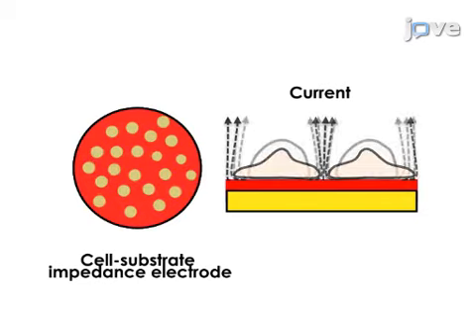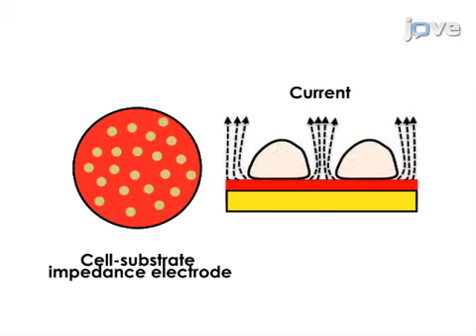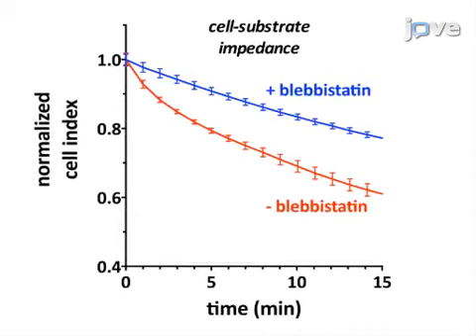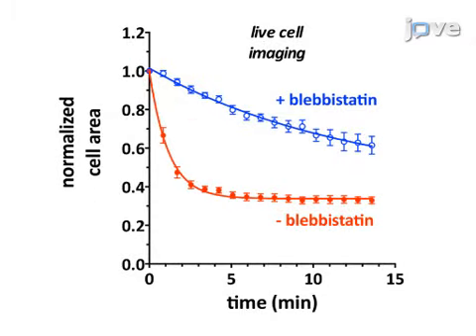Cell-Substrate Impedance & Live Cell Imaging: Changes In Cellular Adhesion l Protocol Preview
Using Cell-substrate Impedance and Live Cell Imaging to Measure Real-time Changes in Cellular Adhesion and De-adhesion Induced by Matrix Modification -  a 2 minute Preview of the Experimental Protocol

Martin D. Rees, Shane R. Thomas
University of New South Wales, Centre for Vascular Research; University of New South Wales, School of Medical Sciences;

Here, we present a protocol to continuously quantify cell adhesion and de-adhesion processes with high temporal resolution in a non-invasive manner by cell-substrate impedance and live cell imaging analyses. These approaches reveal the dynamics of cell adhesion/de-adhesion processes triggered by matrix modification and their temporal relationship to adhesion-dependent signaling events.